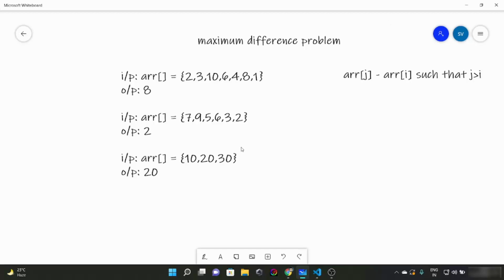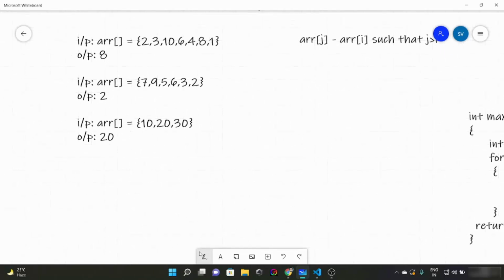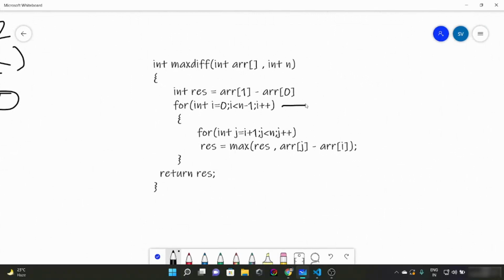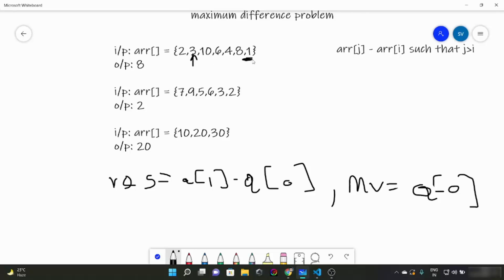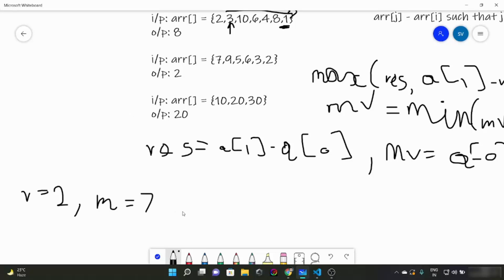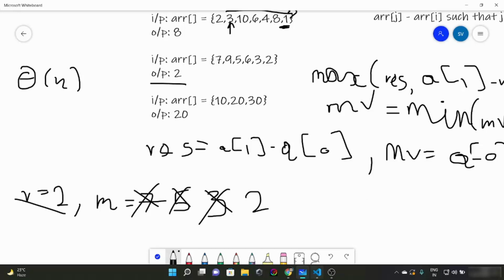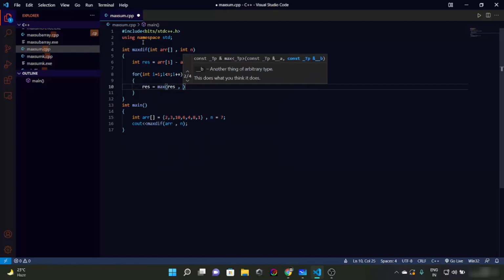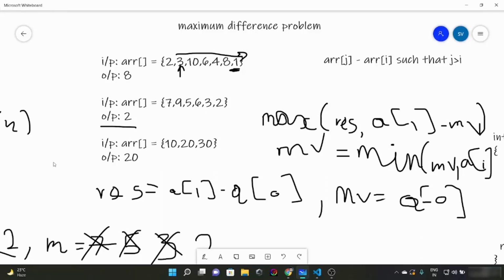Maximum difference between two elements in an Array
In this video, we’ll talk about some basic operations on fixed size arrays. We’ll see an interesting problem here, maximum difference problem. Here, we have to basically find arr[j] - arr[i] such that j gt I. here, we discussed two approaches, one with time complexity of O(n^2) and another efficient approach with time complexity of O(n).